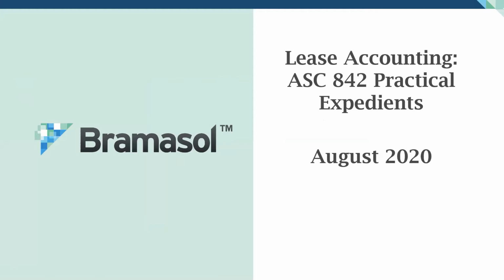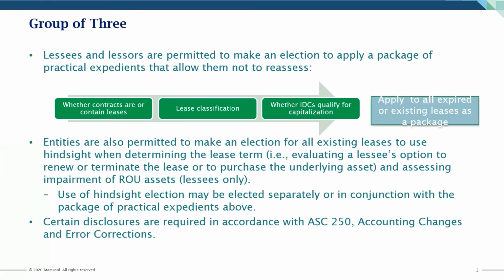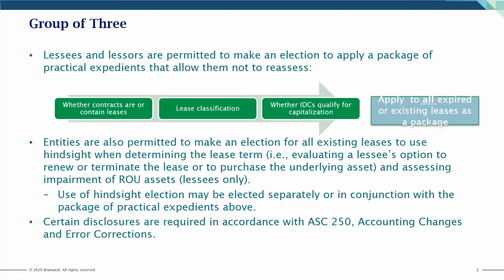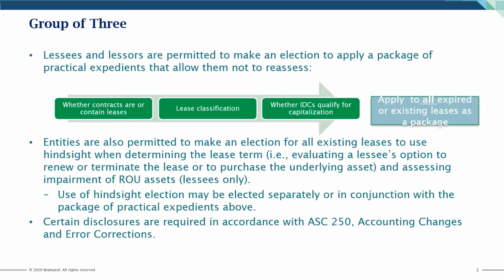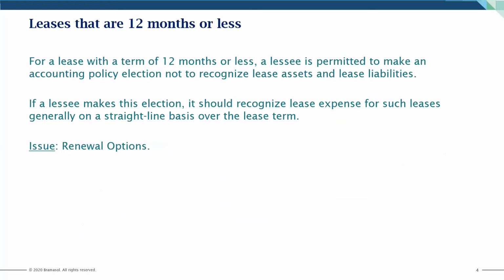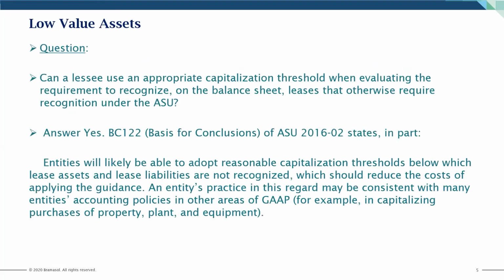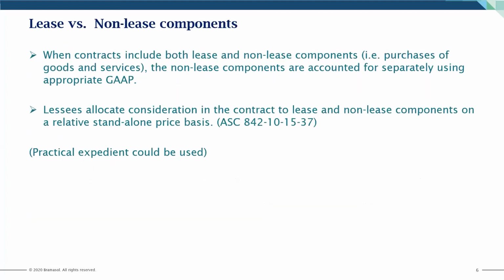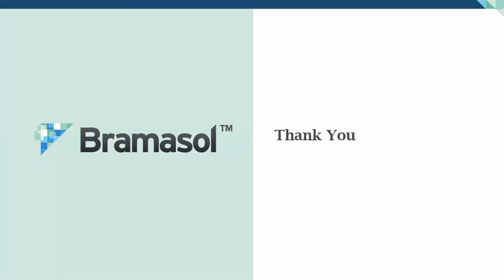Advisory Accounting Hot-Tip ASC 842 Practical Expedients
Julio Dalla Costa explains issues involving Practical Expedients for ASC 842.

Welcome to our Advisory Accounting Hot tips video series broadcasted every week.
Each week we will post concise, highly-focused videos addressing a range of topics in Revenue Recognition, Lease Accounting, Treasury management, disclosure reporting and accounting practices, to help guide you on crucial topics and help you comply with key regulations. We will also explore topics designed to help companies navigate optimizing existing processes or planning their finance transformation programs using S/4HANA, SAP Analytics, Dashboards, and much more. These 5 to 7 minute videos are intended to provide you with a library of informative and actionable accounting tips to enhance your real-world finance operations and provide some predictability along your journey through the Comply, Optimize, Transform™ framework.